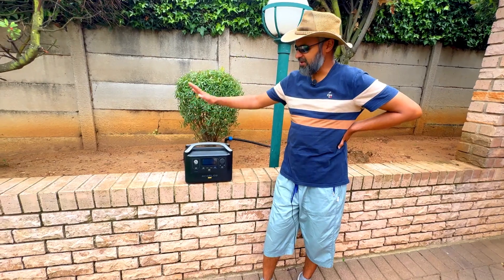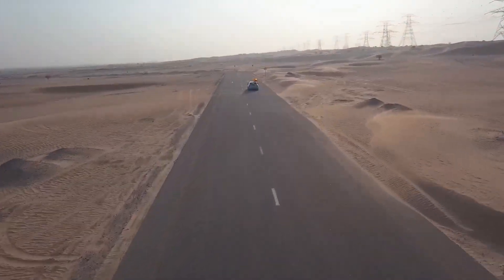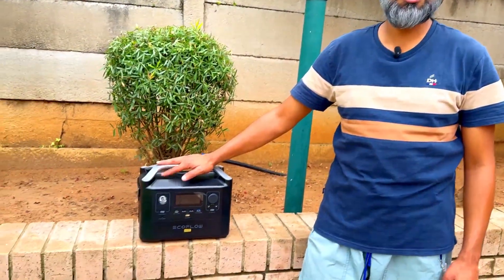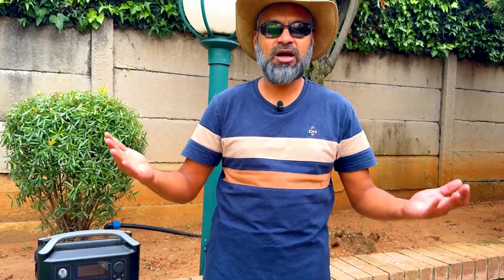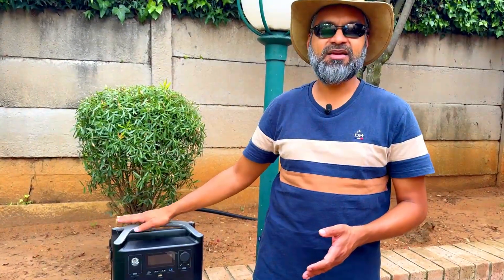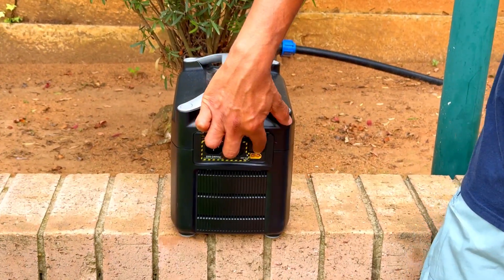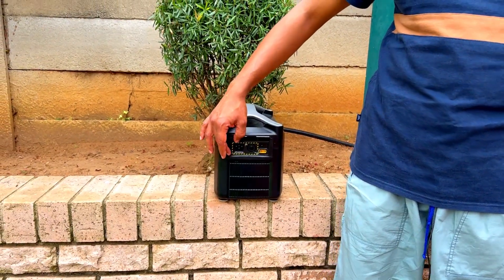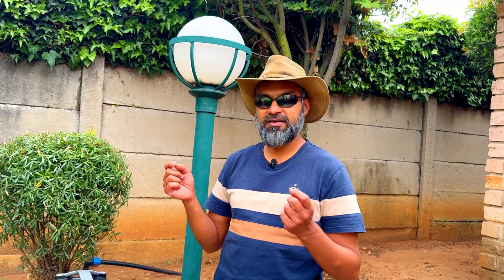A Power Surge Almost Ruined My Ecoflow River Pro - How I Fixed It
Have you ever wondered how to repair your Ecoflow River Pro after a power surge? In this video, I’ll show you how I fixed mine with some simple tools and tricks. You’ll learn how to diagnose the problem, replace the damaged parts, and restore your portable power station to its original condition. Whether you use your Ecoflow River Pro for camping, emergencies, or everyday use, this video will help you keep it running smoothly and safely.